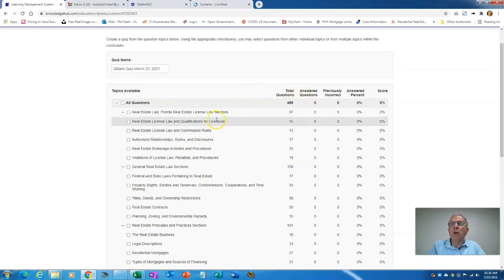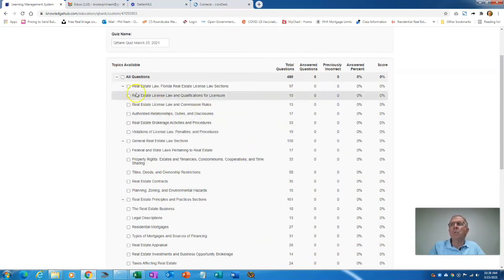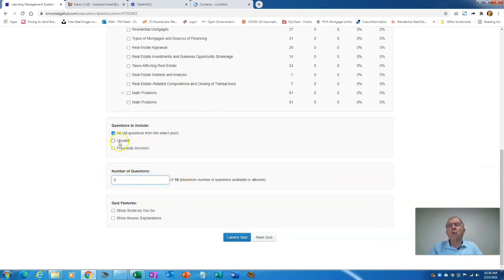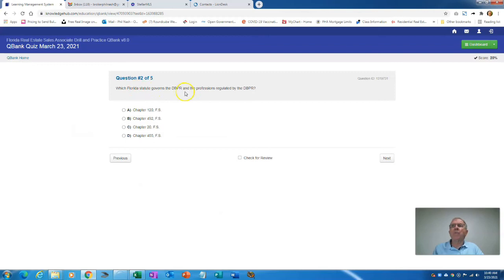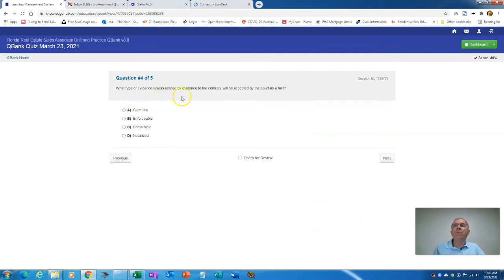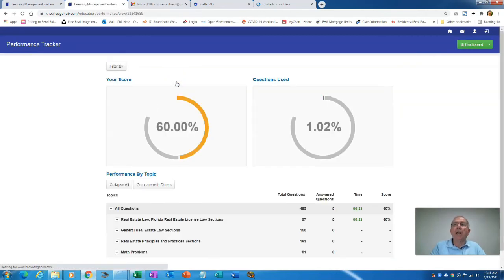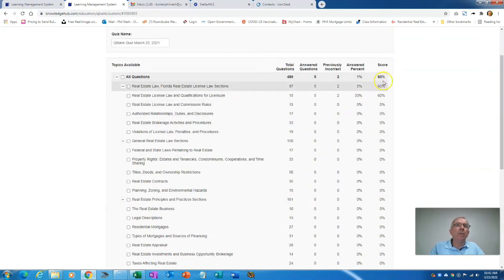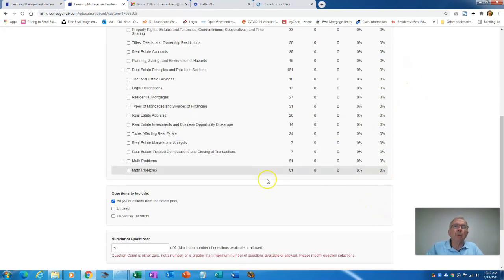Prepare for the Florida Real Estate Exam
How to prepare for the Florida Real Estate State Exam using our state of the art  Question Drill Prep Course. This online program presents every possible question scenario you will encounter on the exam. A scoreboard and progress monitor with keep track fo how ready you are to pass that exam FIRST TIME. !!